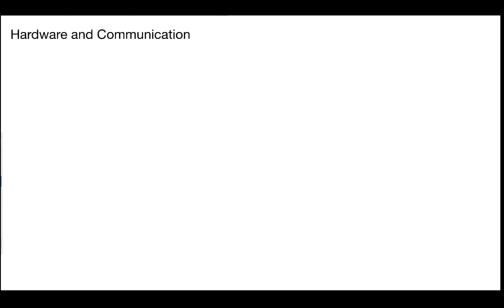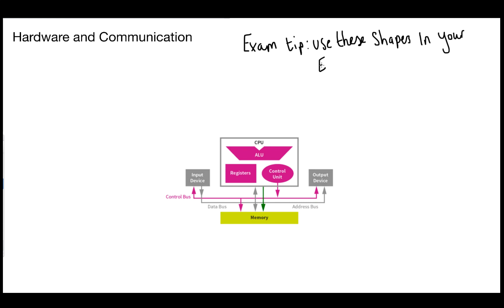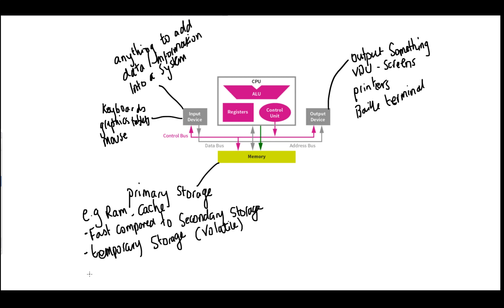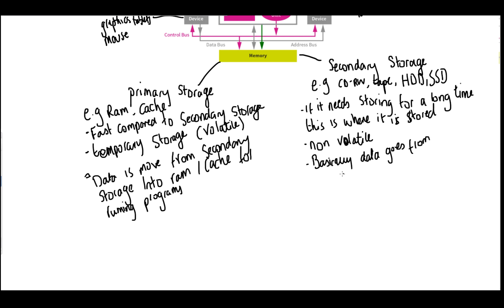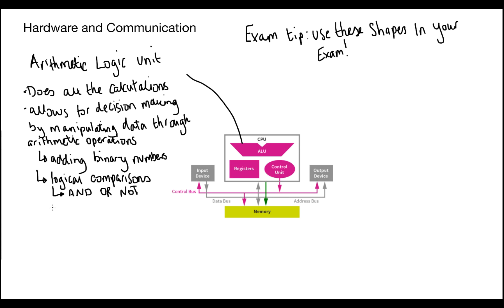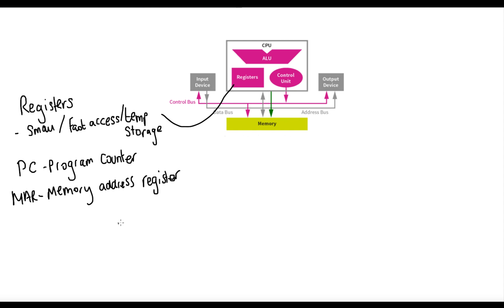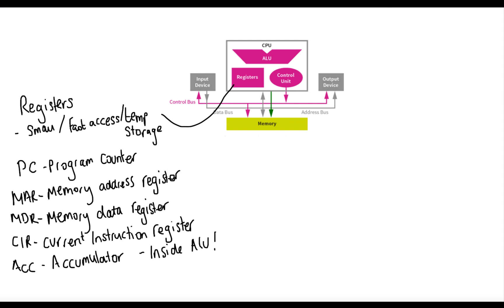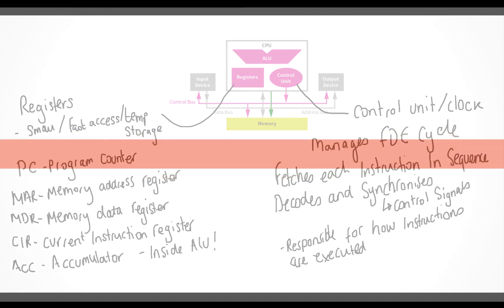Hardware and Communication Video 1 Von Neumann Architecture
This video covers the Eduqas version of the Von Neumann Architecture diagram